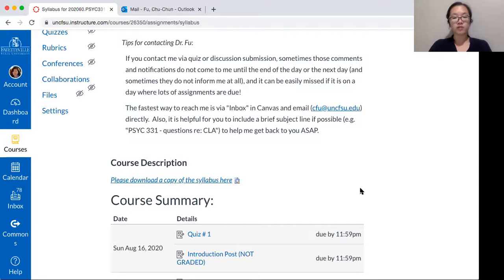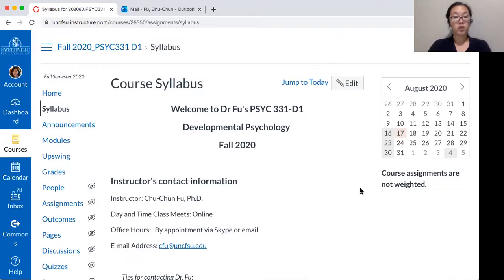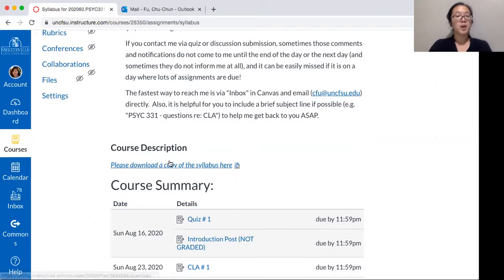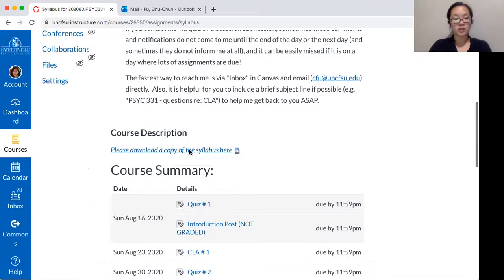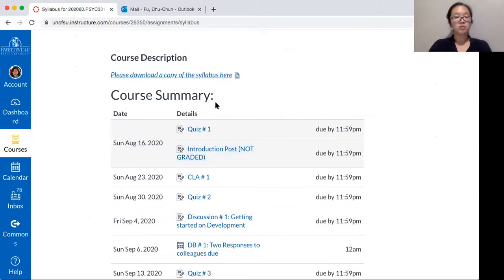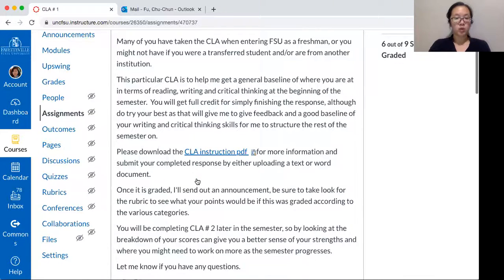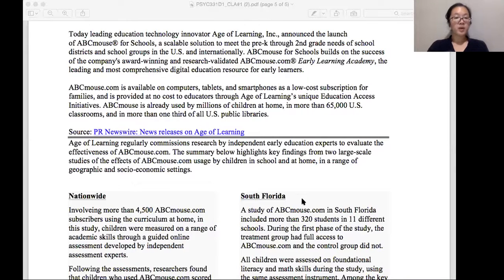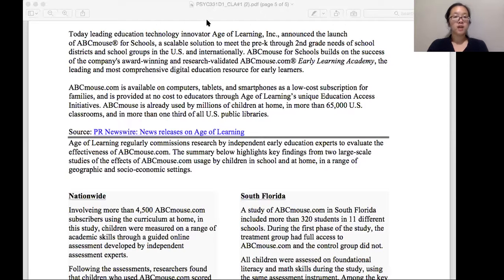PSYC 331 08/17/2020 - Zoom Recap